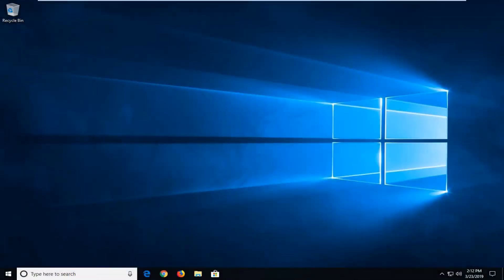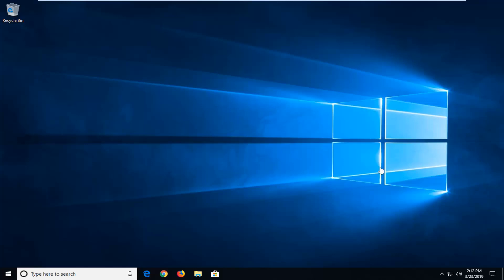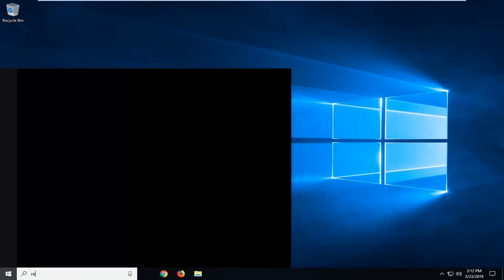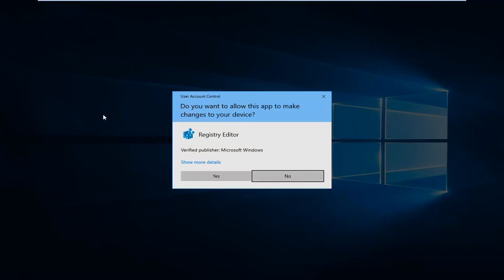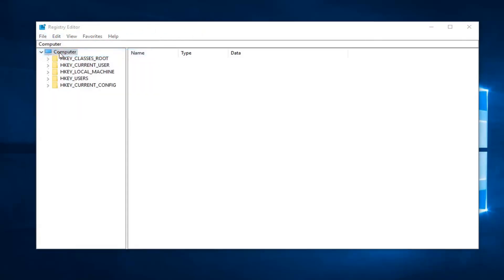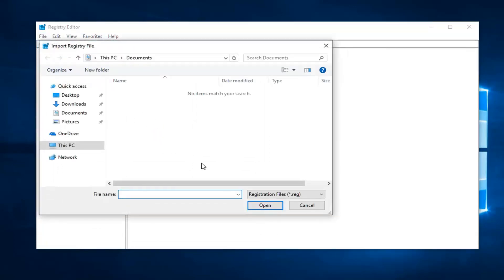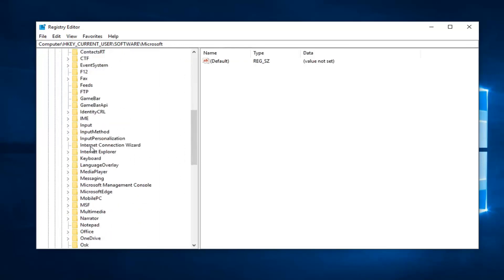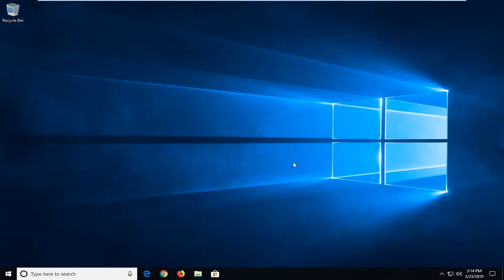How To Reset Task Manager to Default Settings in Windows 10 [Tutorial]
Windows Task Manager lists each active program and process running within your computer's operating system. You can start and stop programs and processes and even log off users connected to your computer through the Task Manager. But the application is not without its problems, from tabs disappearing to the dialog window changing in appearance. You can reset the Task Manager to its default setting if problems do develop.

When you open Task Manager for the first time, is shown in fewer details mode. It will remember all changes you make to the Task Manager window such as switching to more details mode, set options, view settings, window size, columns size, column details, sorting order, default tab, etc. Starting with Windows 10 1903, you'll also be able to set the default tab view.

Issues addressed in this tutorial:

reset task manager windows 10
how to reset task manager
how to reset task manager windows 10